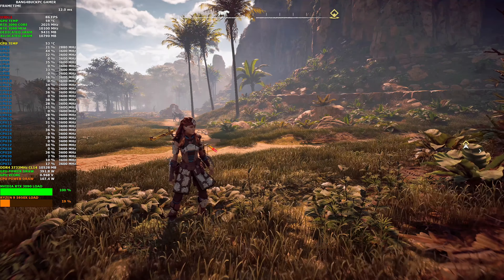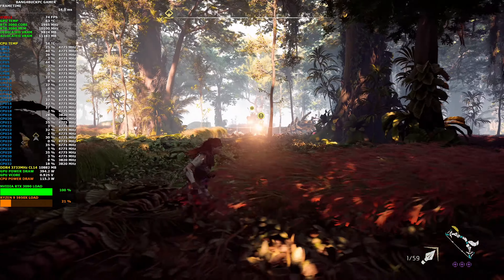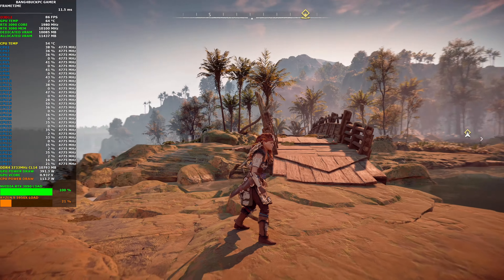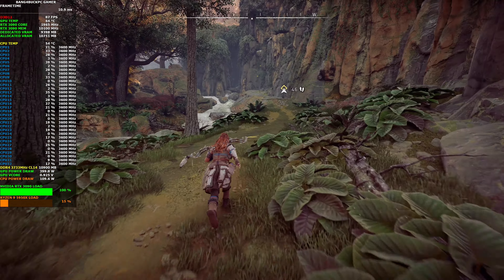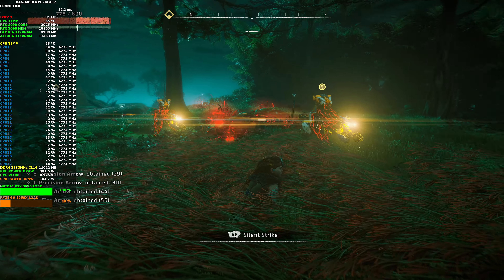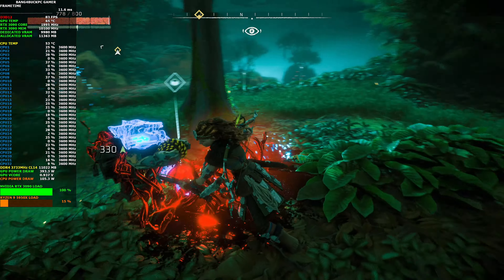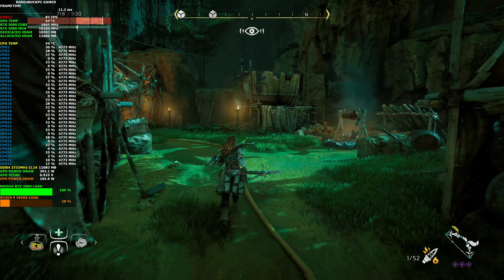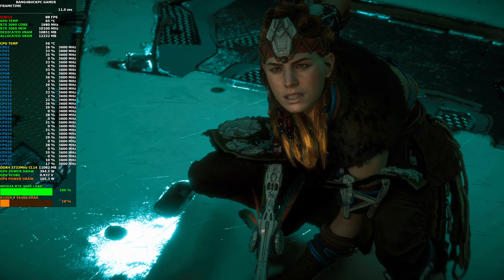Screen Tearing Reduction Test OBS (Horizon Zero Dawn) 4K | RTX 3090 | Ryzen 9 5950X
ENEBA.com - great place to buy games (PS4, Xbox, PC)!

Just a quick look at Horizon Zero Dawn, I am trying to reduce or eliminate screen tearing on my capture card videos. Let me know if this is an improvement or not.

Custom Waterloop
NVIDIA Founder Edition RTX 3090

16GB DDR4 2666Mhz Corsair Vengeance